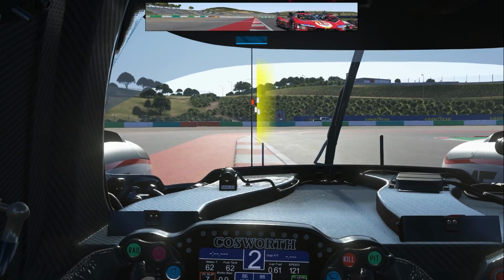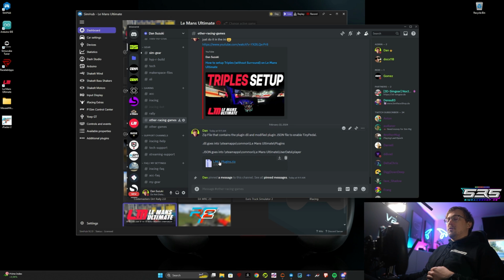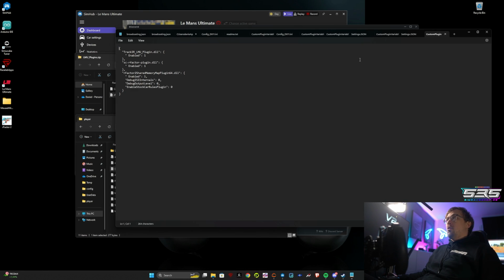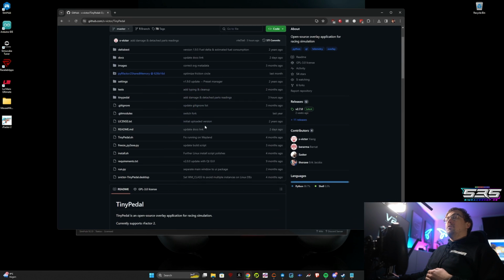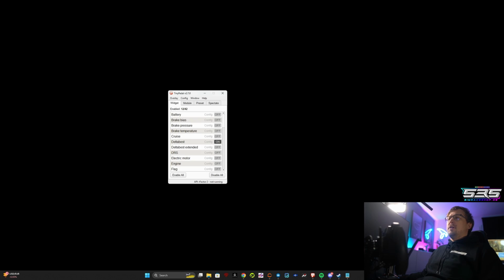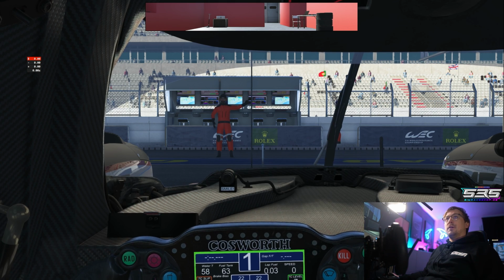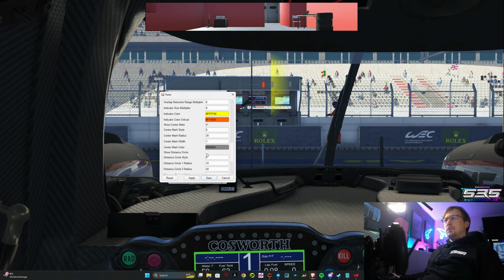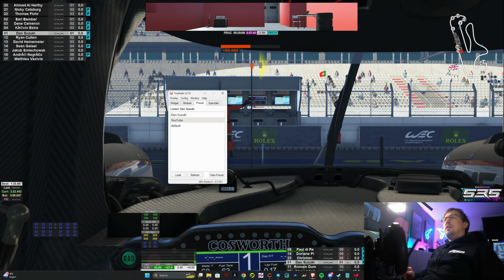How to get a RADAR on Le Mans Ultimate | How to make any rF2 plugin work with LMU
for all your simracing needs!